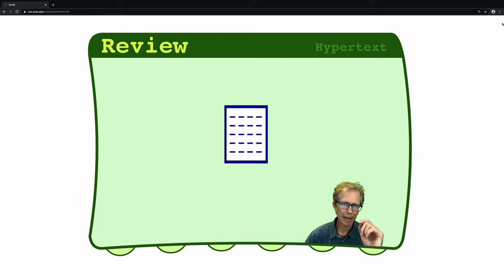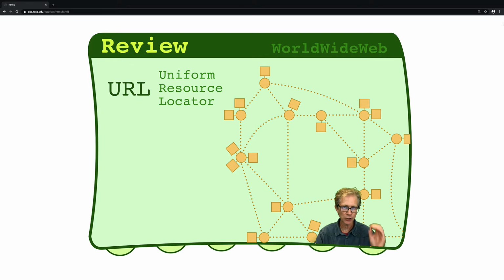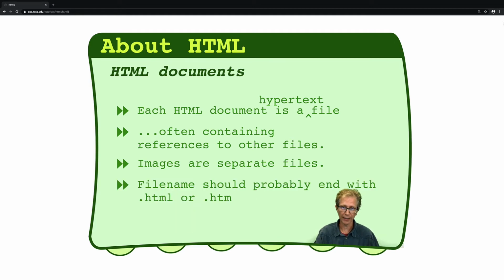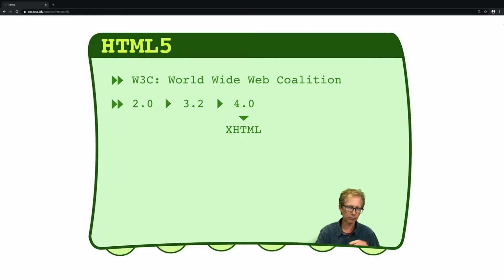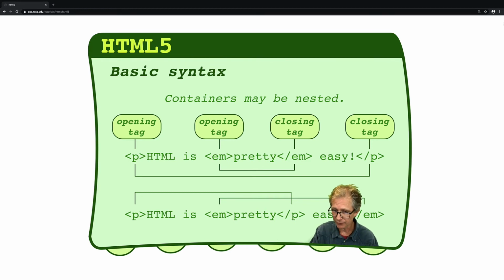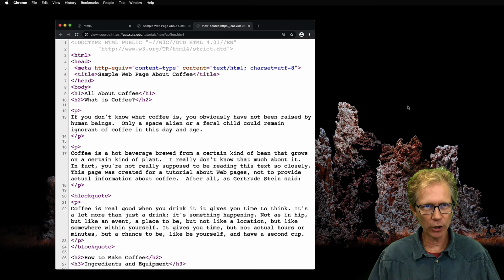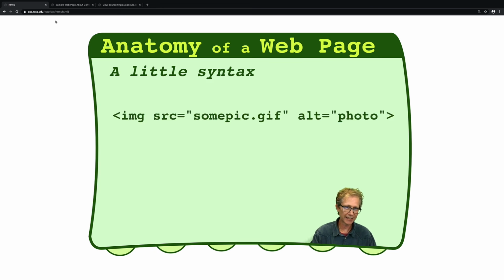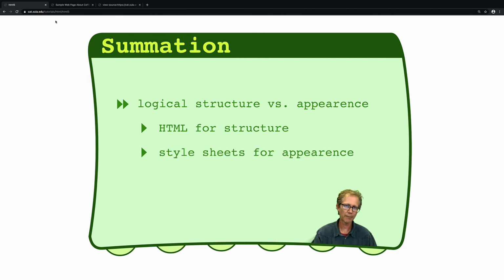Introduction to HTML